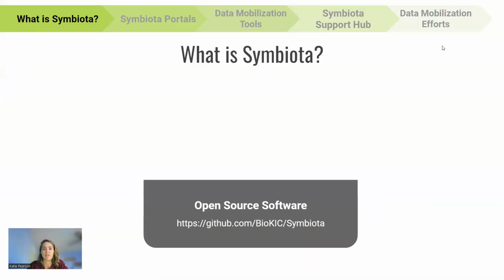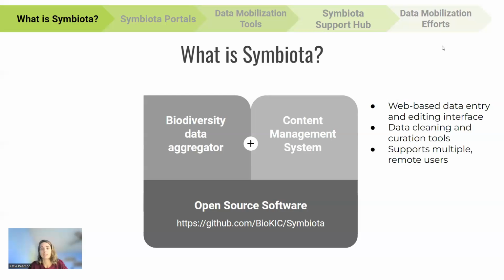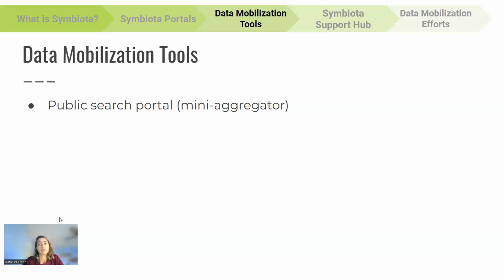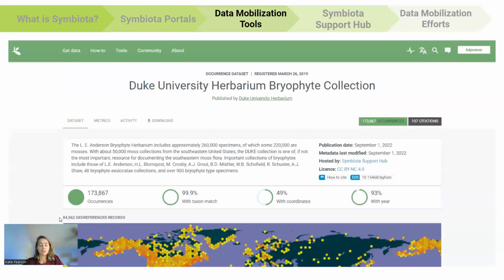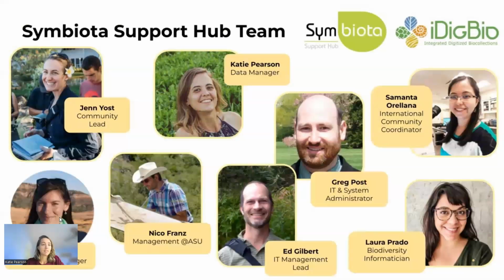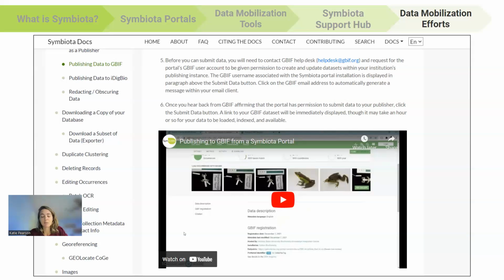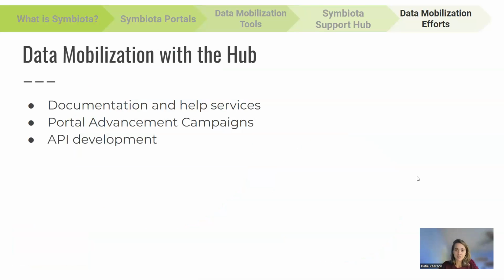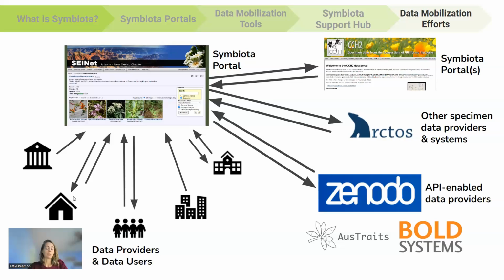TDWG 2022: Leveraging the Symbiota Support Hub for Data Mobilization